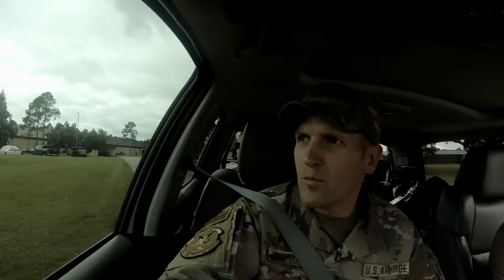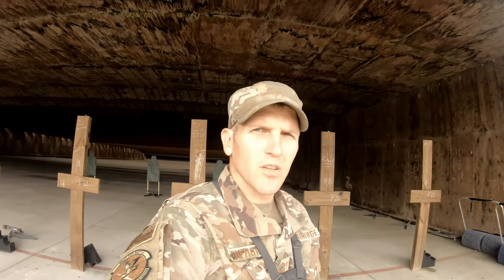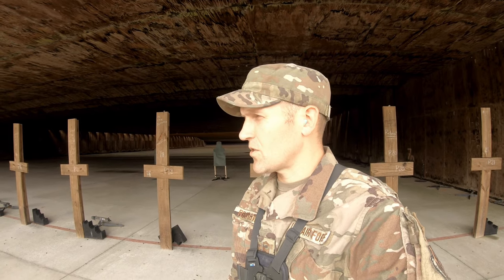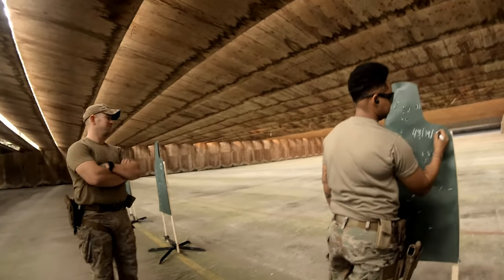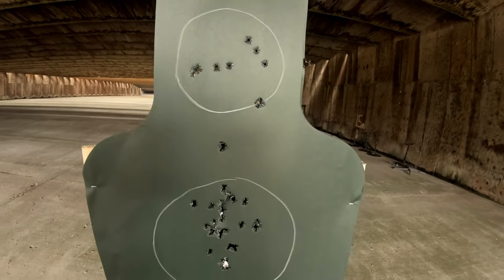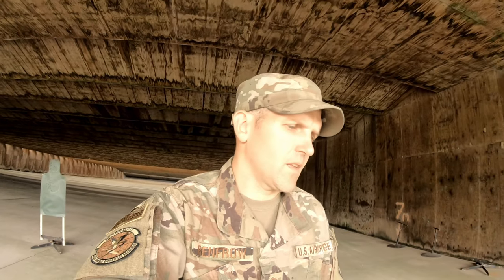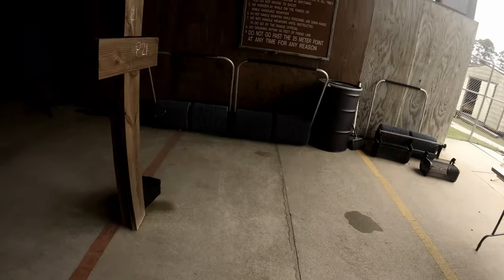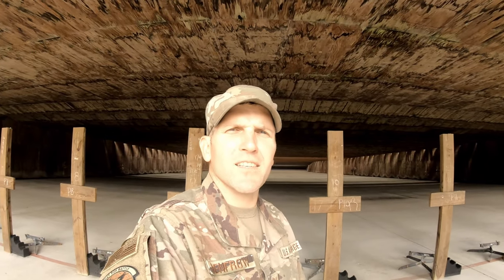Sig Sauer P320 M18! Air Force Service Weapon!!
Welcome back!!  I am blessed to have a job where I can get out at throw some lead down range.  Today, me and the fellas went out to qualify on the Sig Sauer P320 M18 service weapon.  We are signed up for an Excellence in Shooting competition next week so we had to get some real time hands on experience with our new weapon.  The Sig is pretty awesome!  It is a lot different than the Beretta 9MM that we I have used for the last 21 years.  The safety is a little different and there is now double action on the Sig.  I thought it fired awesome...Its a shame that I only have a couple more years with it.